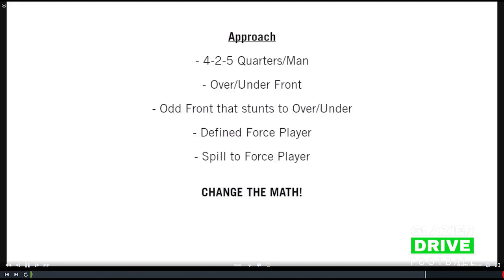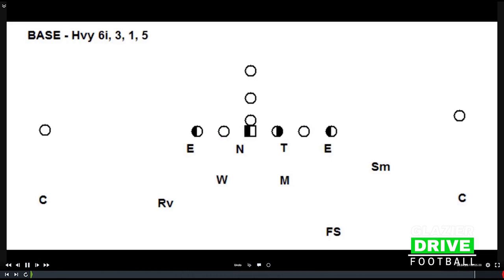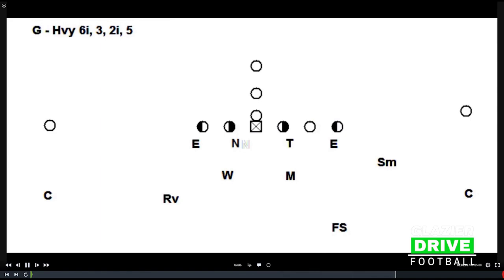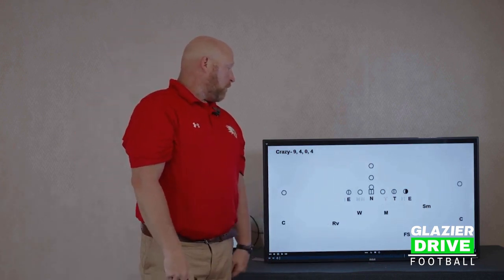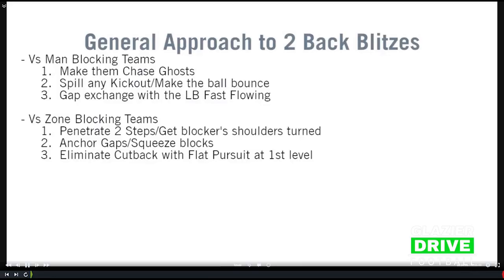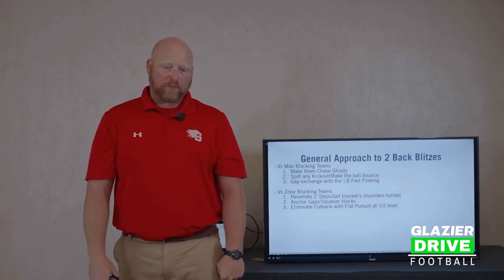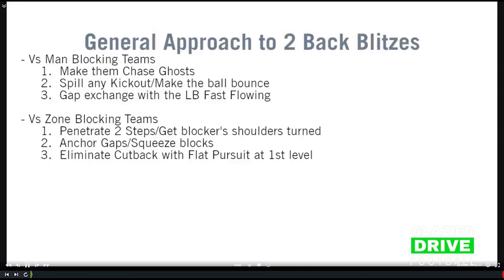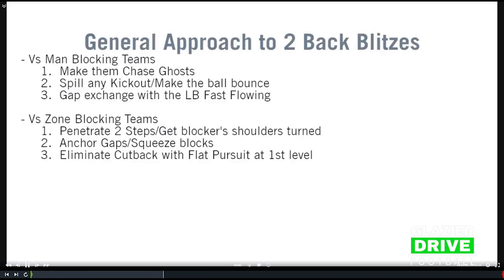How to Attack Power Run Teams out of a Hybrid 3-4/4-2-5 Defense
Michael Judy, Head Coach Smyrna High School (Delaware)